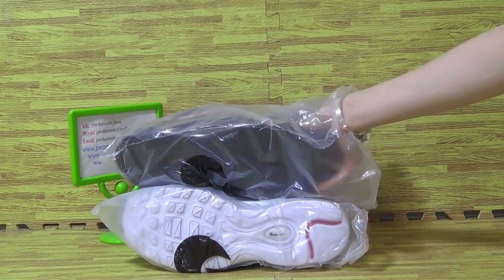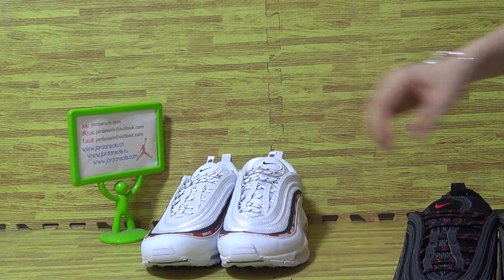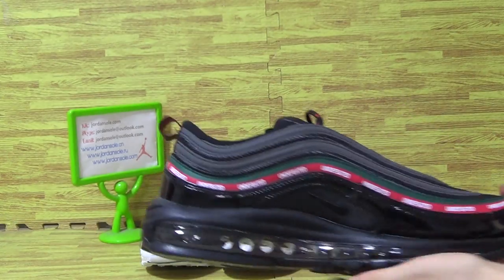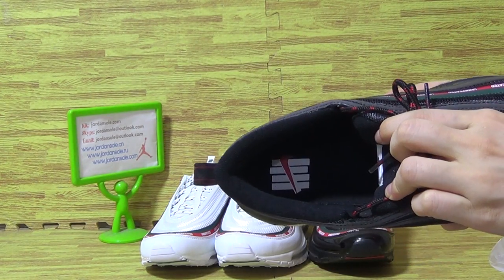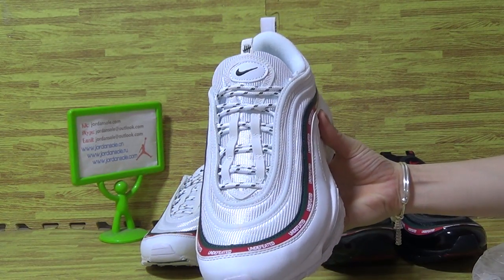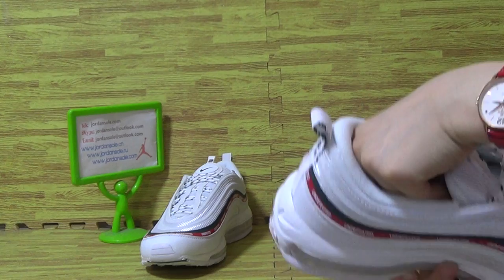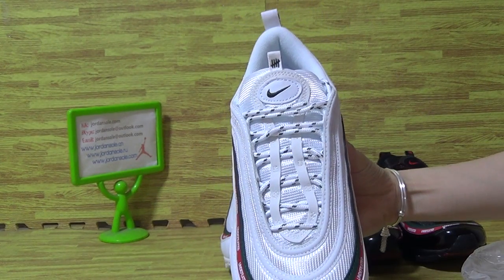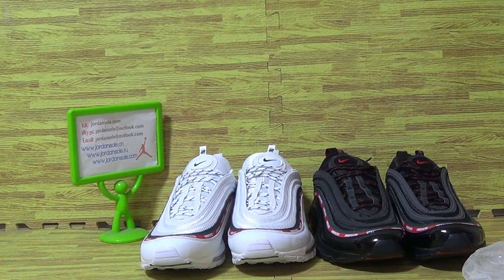Nike Air Max 97 “UNDFTD”(Super Max Quality)